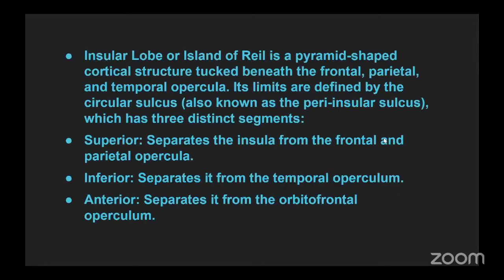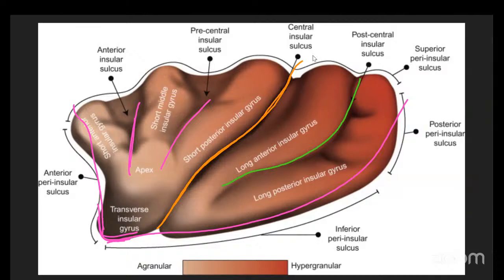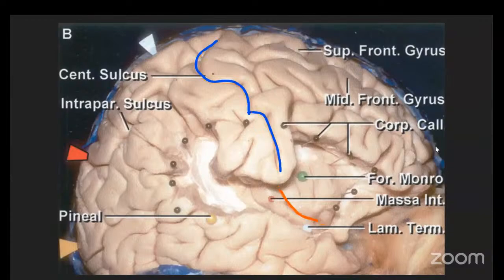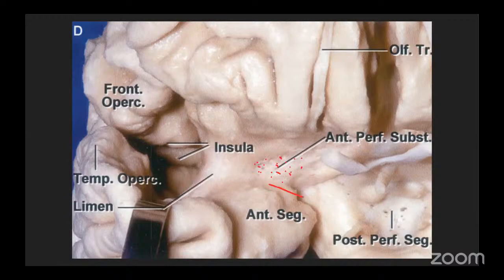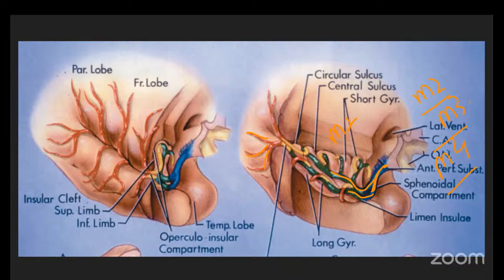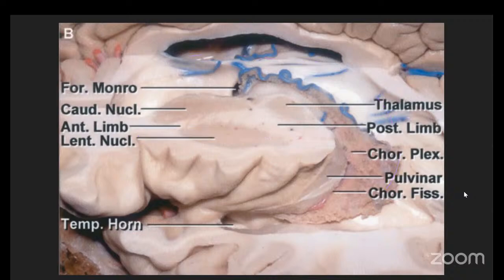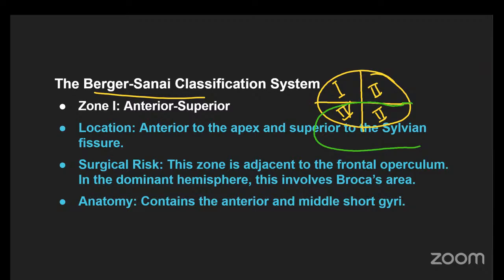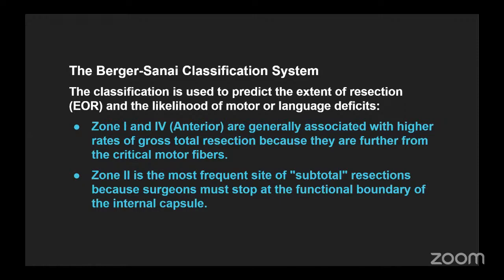Insular Anatomy Simplified | Neurosurgical Anatomy Explained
In this video, we simplify the anatomy of the insula, one of the most important yet often overlooked regions of the brain.

Located deep within the Sylvian fissure, the insular cortex plays a critical role in neurosurgical approaches, particularly in insula tumors, epilepsy surgery, and vascular procedures.

This video is designed for neurosurgery residents, trainees, and medical students, focusing on clear, clinically relevant understanding rather than rote memorization.

You will learn:

Location and boundaries of the insula
Relationship to opercula and Sylvian fissure
Surgical relevance of insular anatomy
Key concepts for real-world neurosurgical practice

This content is part of The Neurosurgical Case Room (TNCR) — a global initiative focused on making high-quality neurosurgical education accessible across all levels of training.